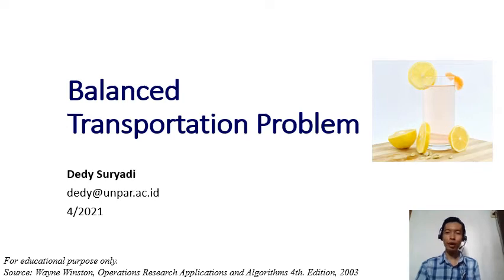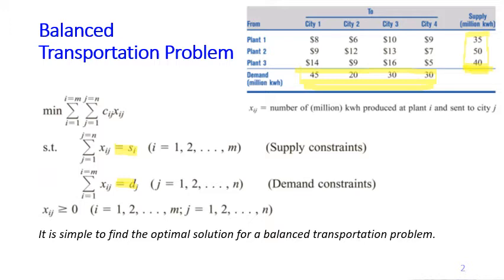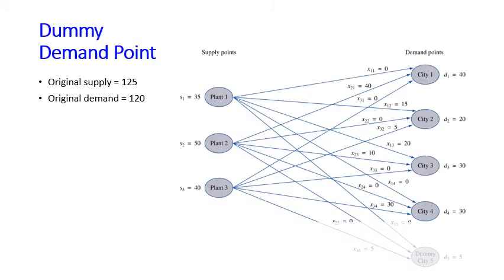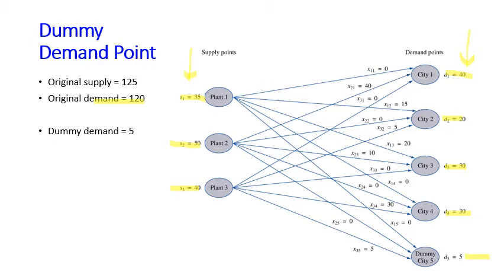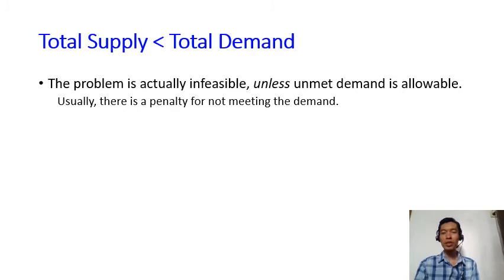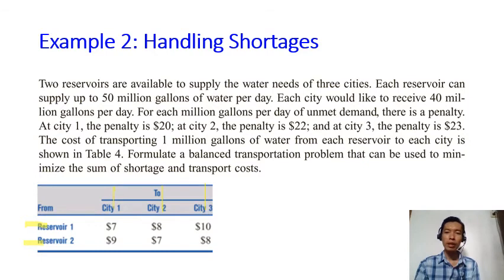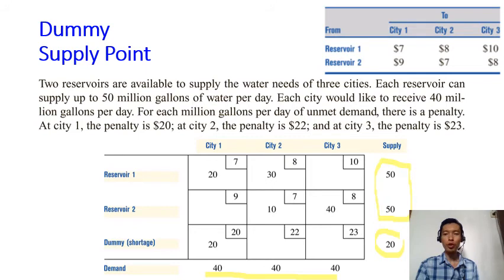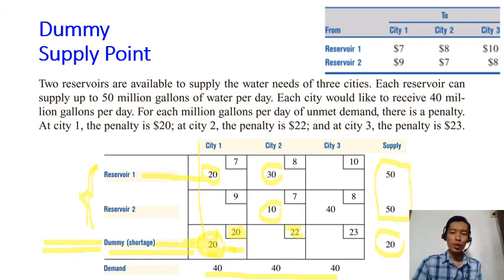Week6.2 Balanced Transportation Problem